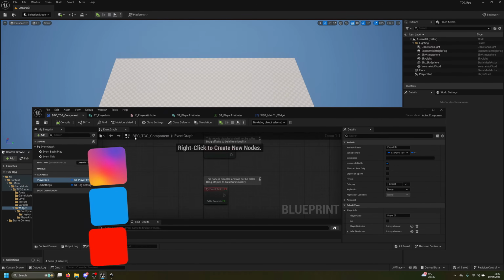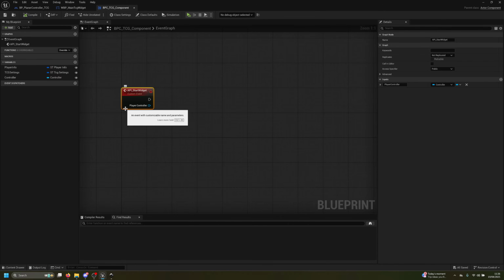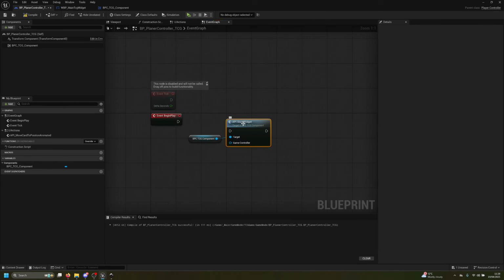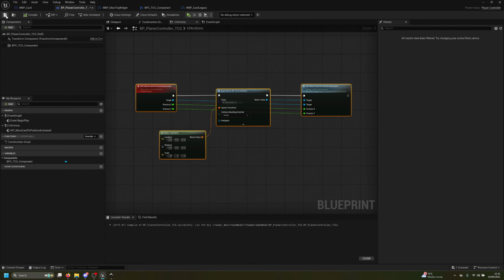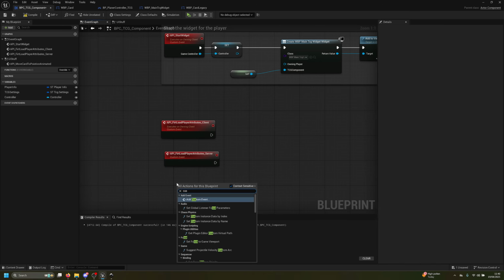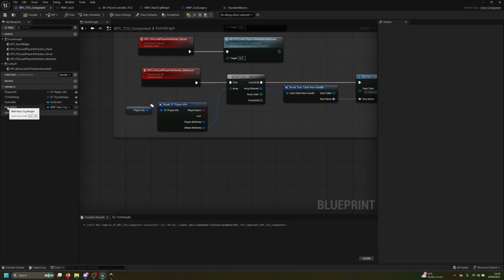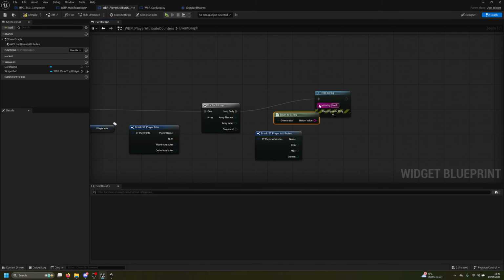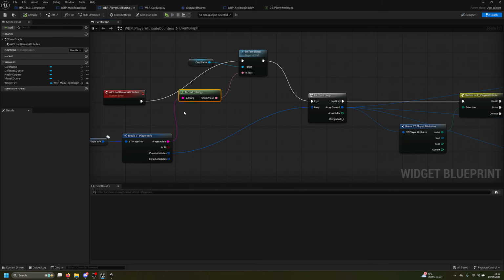Unreal Engine - TCG game tutorial - Part 13 - Component